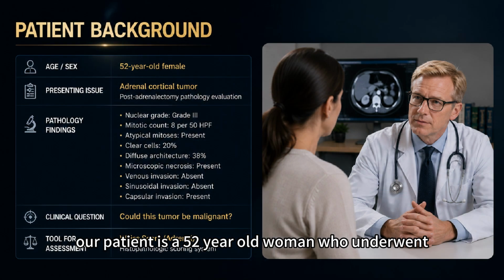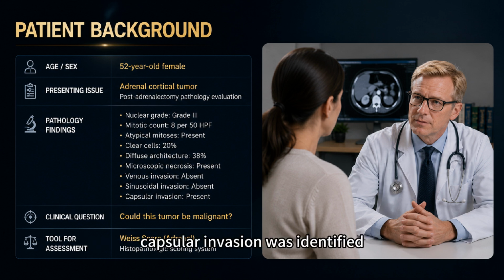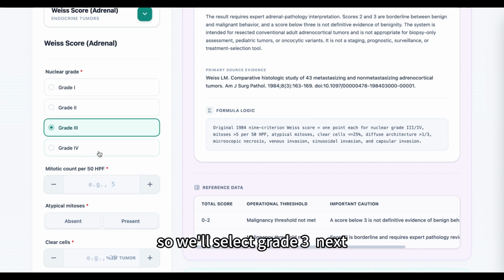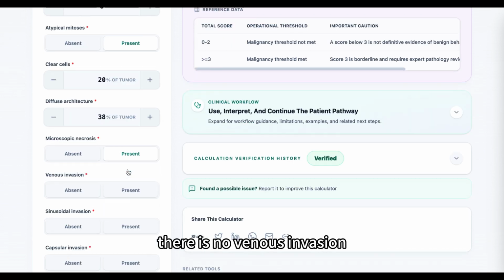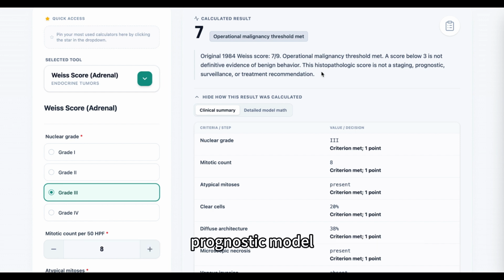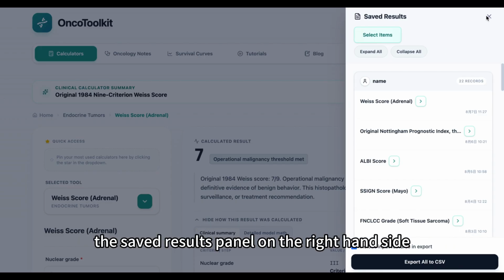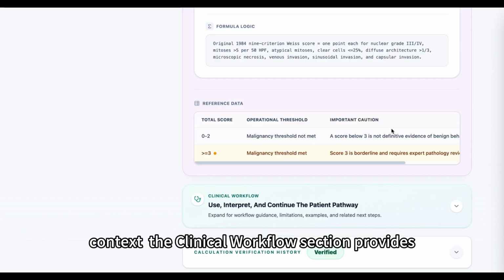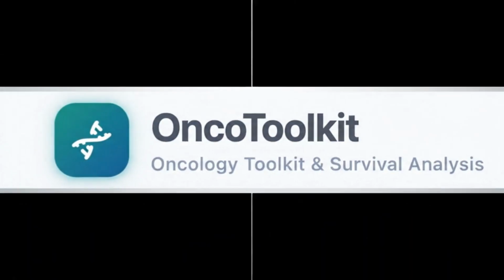Could This Adrenal Tumor Be Malignant? | Weiss Score Explained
A 52-year-old woman underwent adrenalectomy for an adrenal cortical tumor.

Her pathology report showed:
• Nuclear Grade III
• Mitotic count: 8 per 50 HPF
• Atypical mitoses: Present
• Clear cells: 20%
• Diffuse architecture: 38%
• Microscopic necrosis: Present
• Venous invasion: Absent
• Sinusoidal invasion: Absent
• Capsular invasion: Present

Could this tumor be malignant?

In this video, we demonstrate how to use the Weiss Score Calculator in the OncoToolkit app to evaluate histopathologic features of adrenal cortical tumors.

Patient Summary
• 52-year-old female
• Diagnosis: Adrenal cortical tumor after adrenalectomy
• Nuclear grade: Grade III
• Atypical mitoses: Present
• Clear cells: 20%
• Diffuse architecture: 38%
• Microscopic necrosis: Present
• Venous invasion: Absent
• Sinusoidal invasion: Absent
• Capsular invasion: Present

Results
Original 1984 Weiss Score: 7 / 9

Final Interpretation
• Operational malignancy threshold met

The Weiss Score is a histopathologic scoring system designed to distinguish adrenal cortical adenomas from adrenocortical carcinoma. It evaluates nine microscopic pathological features, assigning one point for each criterion met. The score should always be interpreted together with pathology review, imaging findings, biochemical evaluation, and multidisciplinary clinical assessment. It is not a staging system, prognostic model, surveillance tool, or treatment recommendation.

video timestamps
00:00 Introduction
00:15 Clinical Case
00:37 Patient Background
01:12 Weiss Score Overview
01:36 Nuclear Grade
01:52 Mitotic Count
02:08 Atypical Mitoses
02:22 Clear Cells
02:36 Diffuse Architecture
02:50 Microscopic Necrosis
03:03 Venous Invasion
03:16 Sinusoidal Invasion
03:29 Capsular Invasion
03:42 Calculate Score
03:52 Results Interpretation
04:12 How This Result Was Calculated
04:27 Copy & Save Assessment
04:36 Reference Data
04:44 Clinical Workflow
04:54 Summary

The Weiss Score is a histopathologic scoring system developed to help distinguish benign adrenal cortical adenomas from adrenocortical carcinoma. It should not be used as a standalone diagnostic, staging, prognostic, surveillance, or treatment decision tool. Clinical interpretation should always be performed in conjunction with expert pathology review, imaging findings, biochemical evaluation, and multidisciplinary specialist assessment.